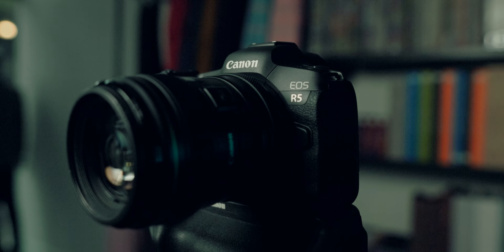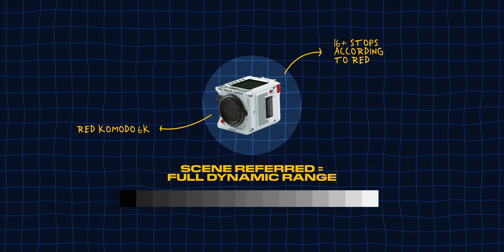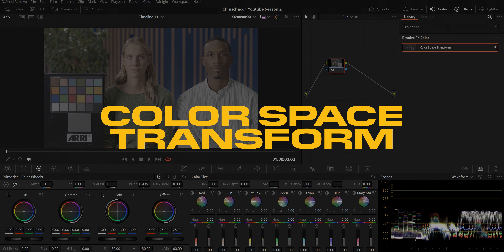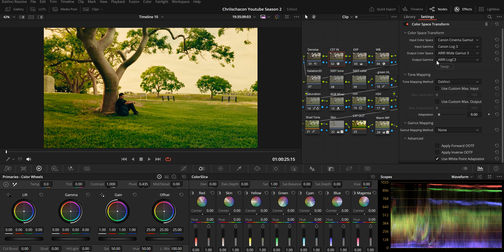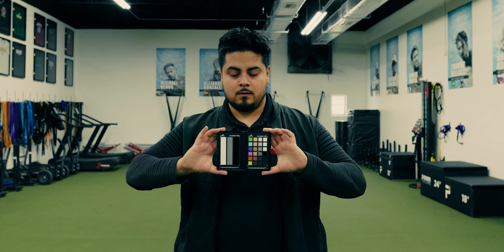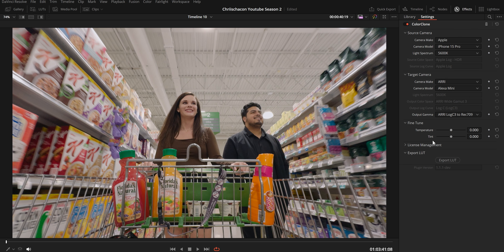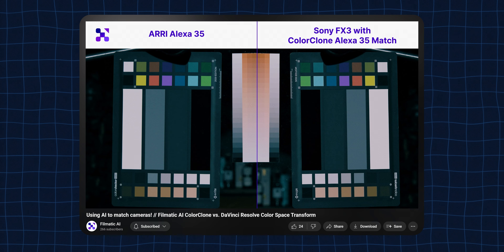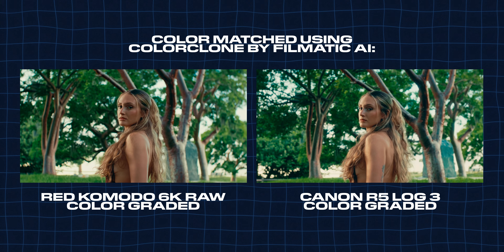How Hard is It to Transform Any Footage to Cinema Quality?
Color matching different cameras can be daunting for filmmakers, so in this video, we'll explore how to match your camera footage and make any video look like a movie with three different tools. Color Space Transform, Color Checkers, and my current favorite, Filmatic AI's ColorClone tool, which can help you achieve cinema-quality colors with just a couple clicks.

✅ Main Camera
✅ My Drone
✅ VLOG Lens
✅ (MAIN STUDIO LIGHT) Aputure 120D MK ii
✅ Neewer 36-Inch Softbox
✅ Aputure lantern Softbox
✅ Switchpod Vlog Stick
✅ Zoom H4N Recorder
✅ The best 35mm EF 1.4 Lens
✅ Professional Rode Microphone